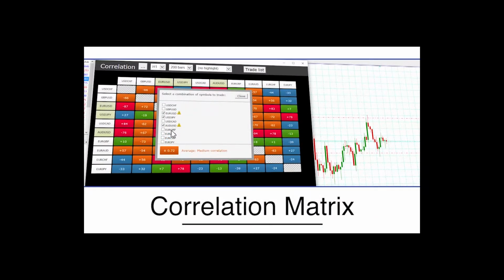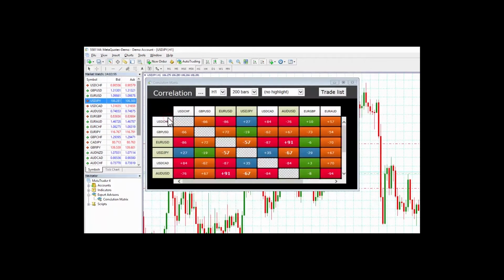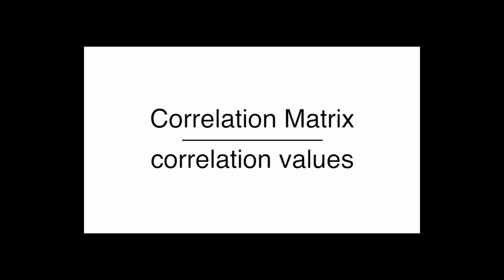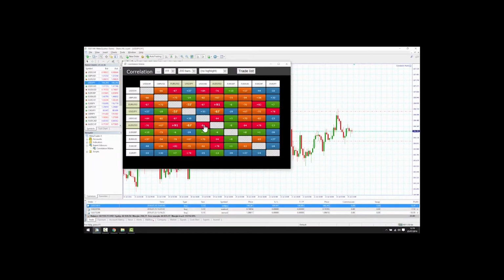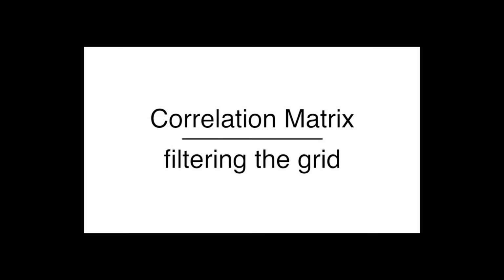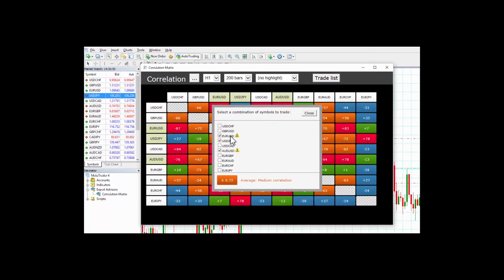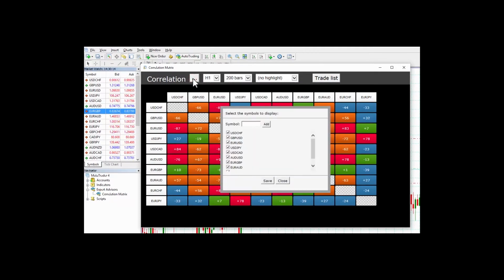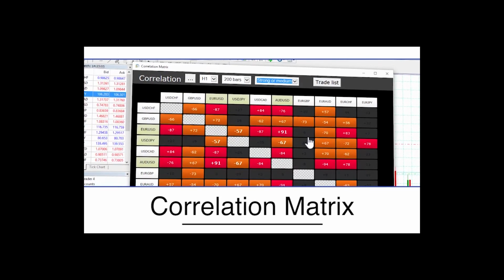MT4 Booster Pack - Correlation Matrix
Welcome to the GBE brokers MT4 Booster Pack Video Series!

In this video, we show you how to use the Correlation Matrix with MetaTrader 4 (MT4).

Just like the GBE brokers Correlation Trader (see that video our new Correlation Matrix has been developed so that you can easily identify markets with strong or weak correlation.

This gives you peace of mind when it comes to assessing the risks of trading one market or another. This neat tool goes hand in hand with the Correlation Trader.

For more info on the most awesome of Forex brokers - GBE brokers - visit our

Always remember that trading Forex and CFDs is risky!